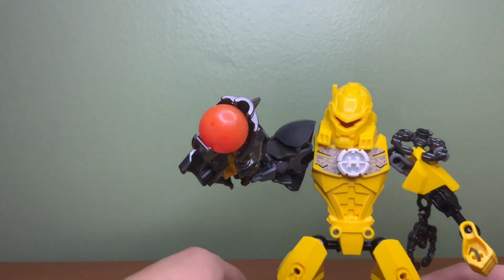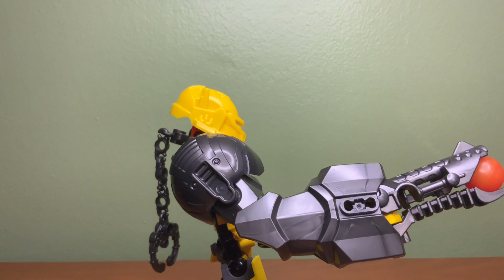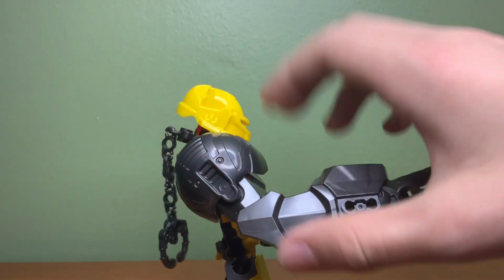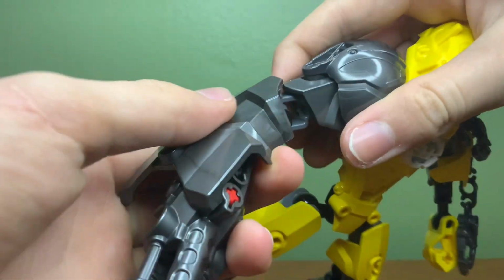50 SUBSCRIBERS SPECIAL! (Hero factory breakout Evo Wheeljack Review)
Ha you looked